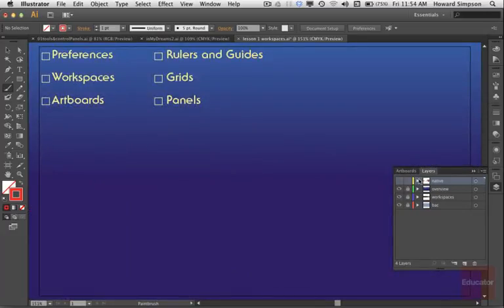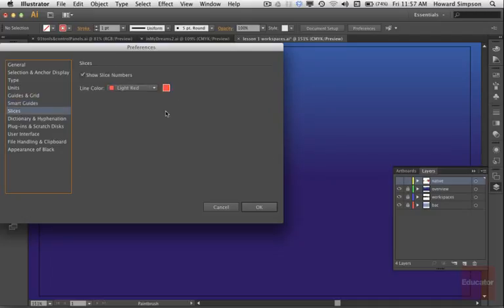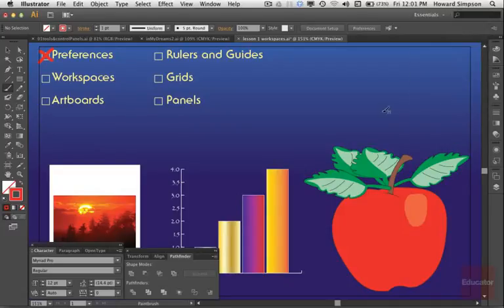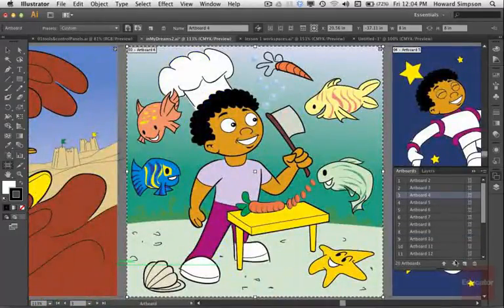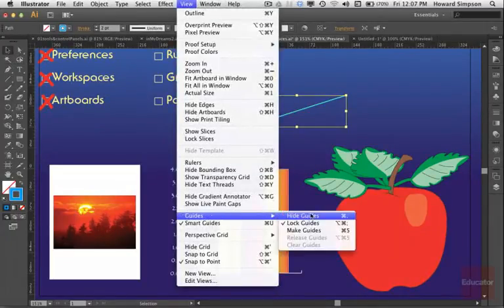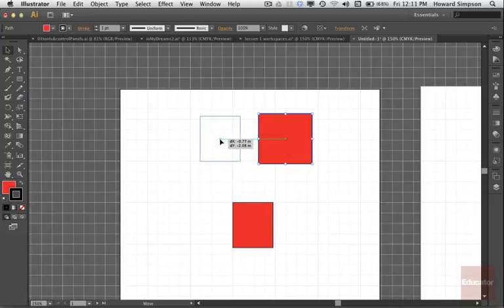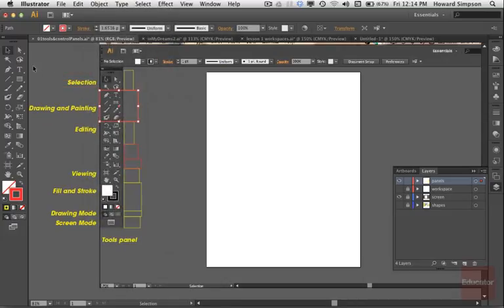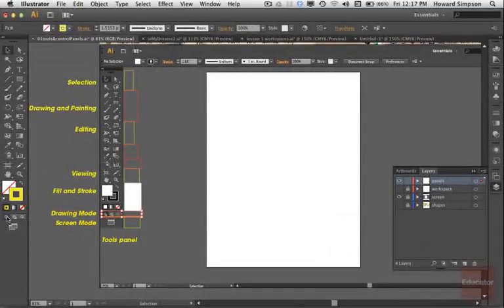Tutorial Lengkap Belajar Tentang Workspaces di Adobe Ilustrator CS 6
Video berikut adalah tutorial lengkap tentang workspace di Adobe Ilustrator CS 6. Video yang sangat penting dan menarik untuk kamu lihat dan belajar secari mandiri Adobe Ilustrator